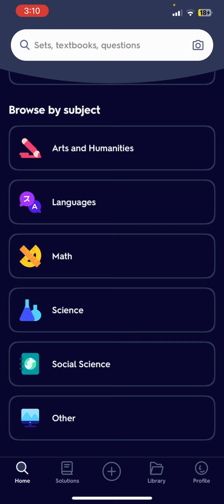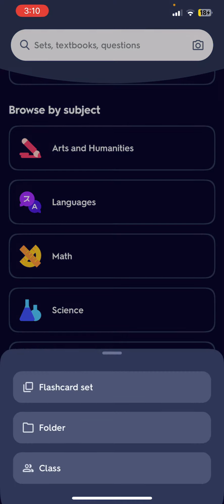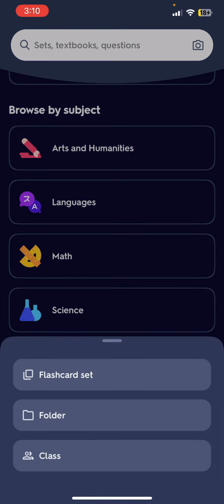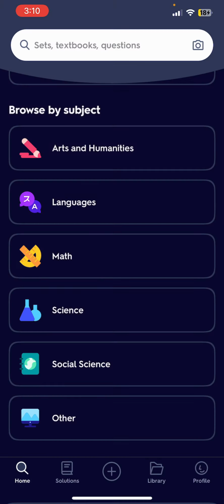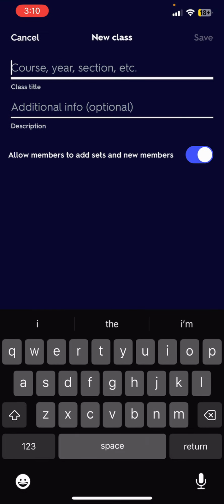How to Create Class on Quizlet (2024) | Register Class on Quizlet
Want to share your Quizlet sets with a group? Learn how to create a class on Quizlet and invite your students or study group members.